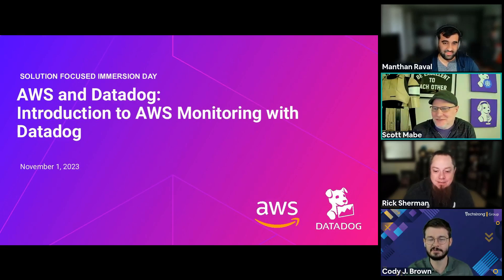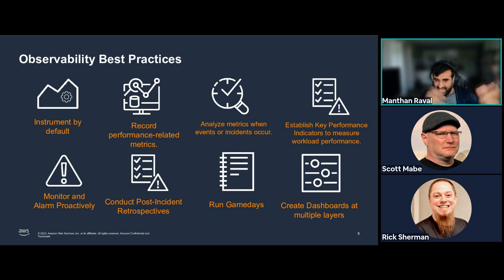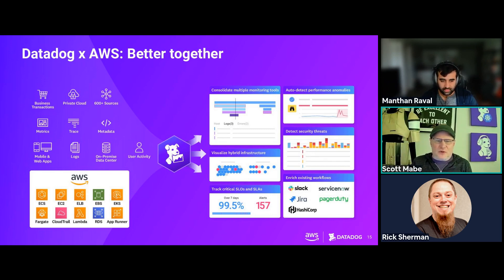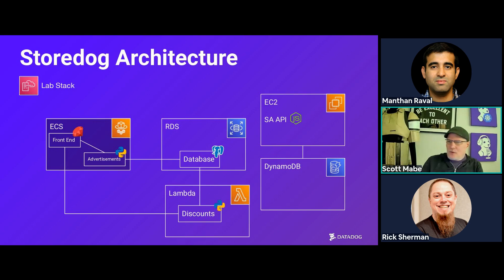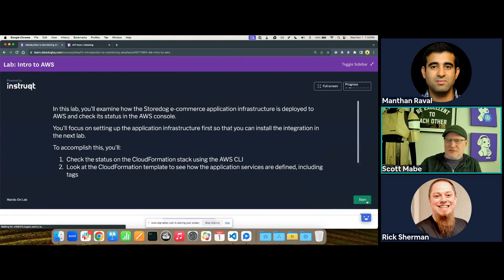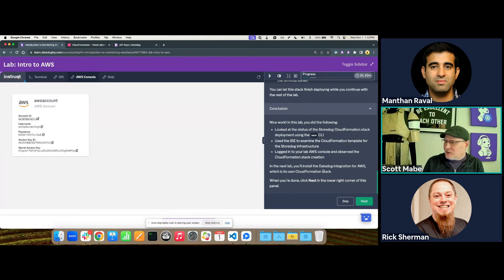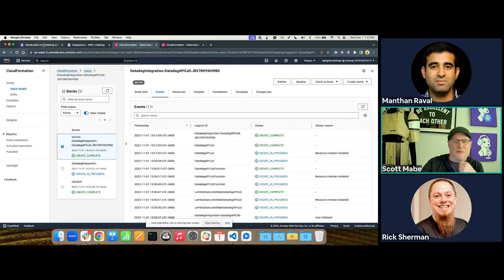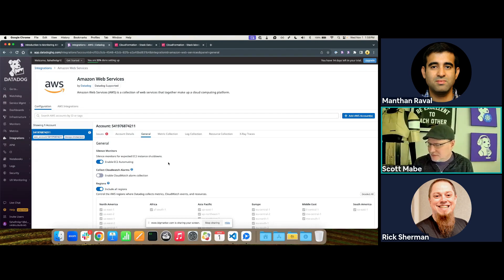AWS Immersion Day: Using Observability to Unlock Cloud Insights With AWS and Datadog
Observability is for everyone. Whether you are cloud native or migrating workloads, observability provides insights that unlock potential. Regardless of your experience, having an observability strategy is the first step on the road to success. Being able to see the inner workings of your applications will unlock insights that you didn't know existed. Datadog is teaming up with AWS for a hands-on workshop opportunity to teach you how to install and configure Datadog’s observability solution for AWS. Through a series of hands-on exercises, you will learn how to collect metrics and logs from core AWS services such as Lambda, ECS on Fargate, RDS and EC2. Then, you will tour the resulting metrics, logs and dashboards in the Datadog app.

Attend this workshop to learn:
- How to integrate Amazon Web Services (AWS) with Datadog
- How to visualize AWS resources and metrics in Datadog
- How to ingest logs and traces from AWS
- The difference between AWS integration metrics and Datadog agent metrics
- How to work with Integration Dashboards
- How to create a monitor using metrics